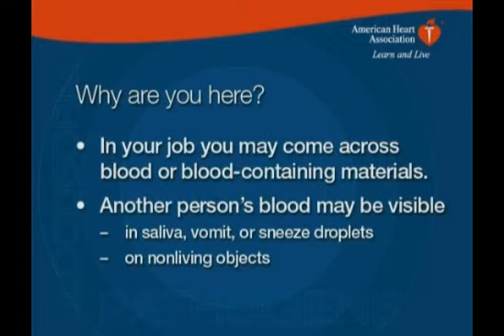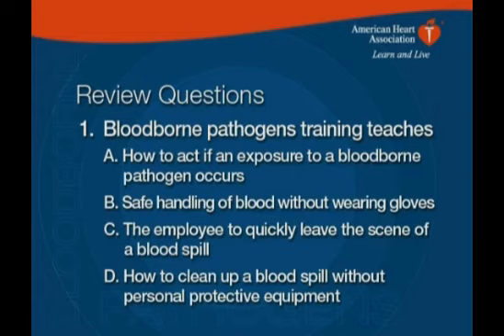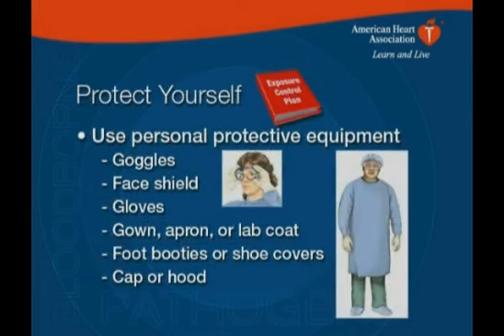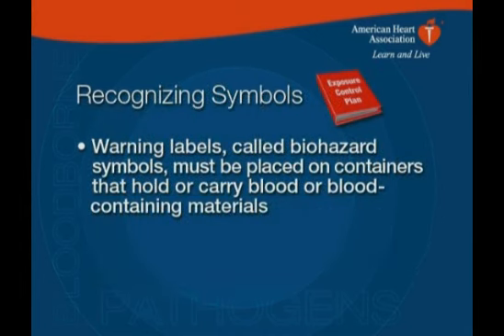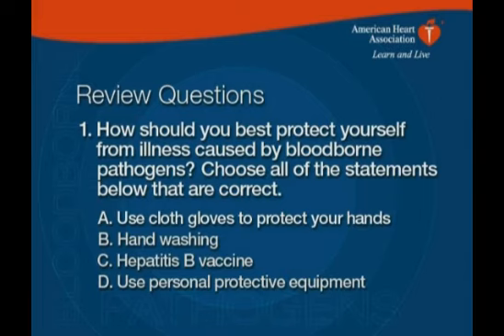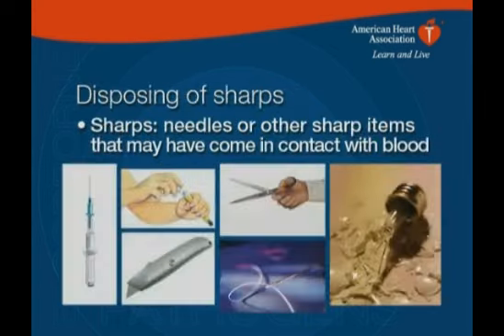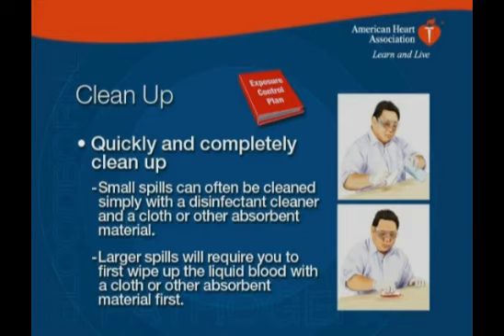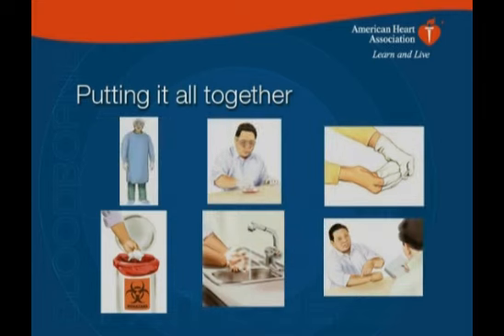DSJCKS BBP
BBP TRAINING